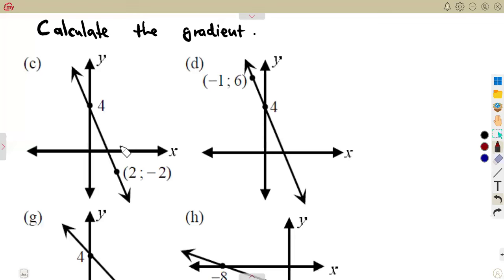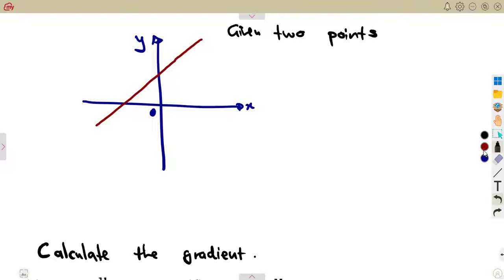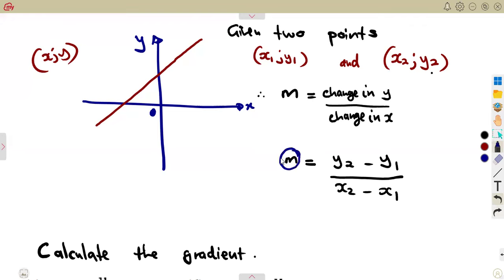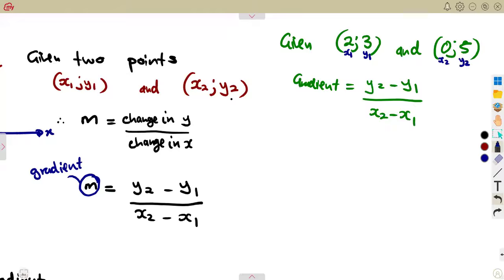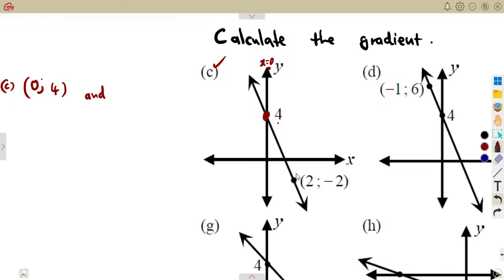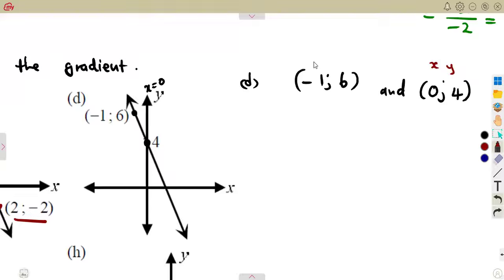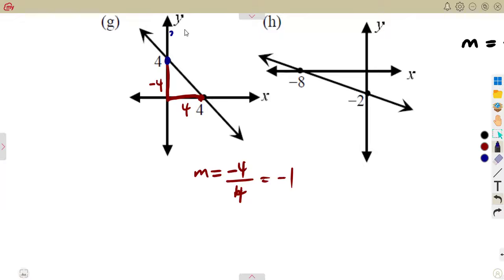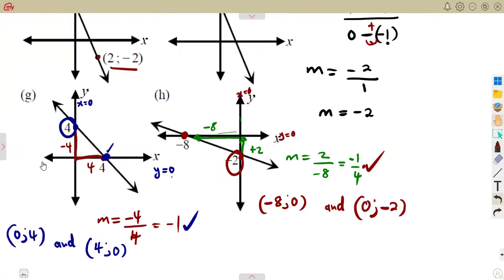Mathematics Grade 9 Graphs - Gradient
Mathematics Grade 9 Graphs  -  Gradient  @mathszoneafricanmotives    @MathsZoneTV